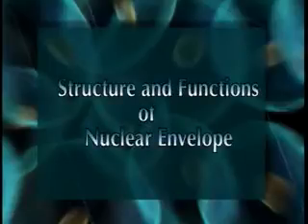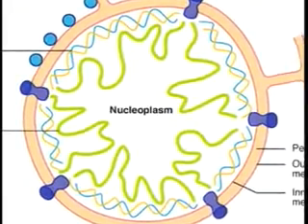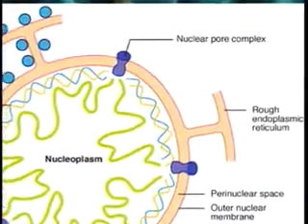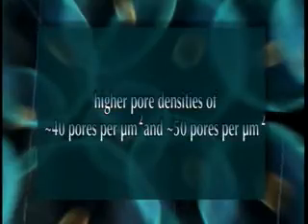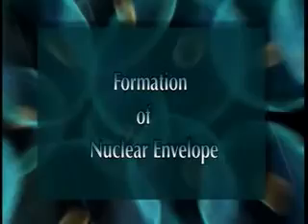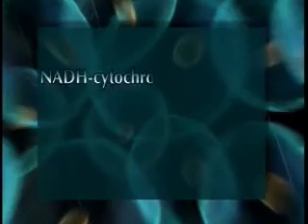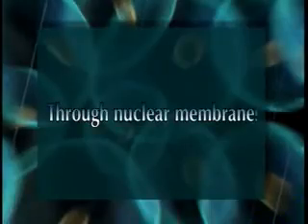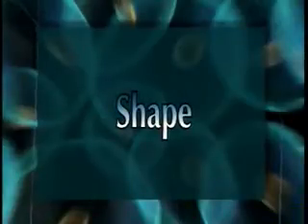PSc 137 Structure & Properties of Nuclear Properties